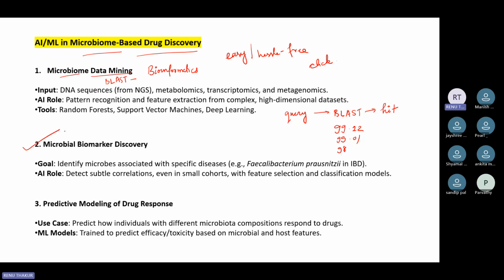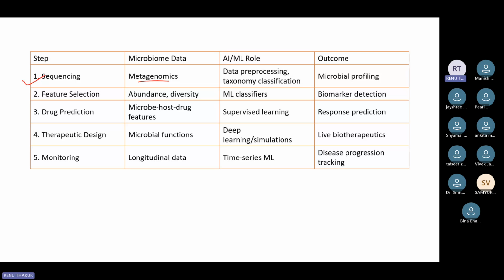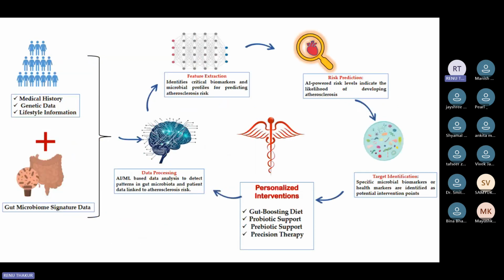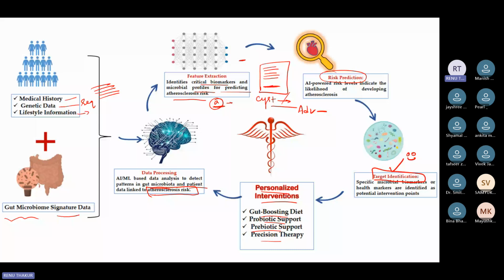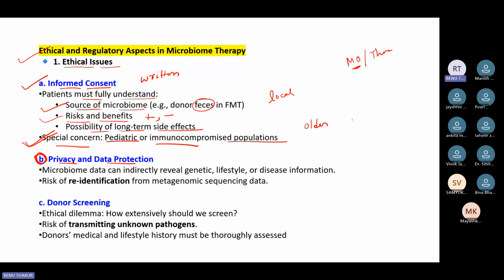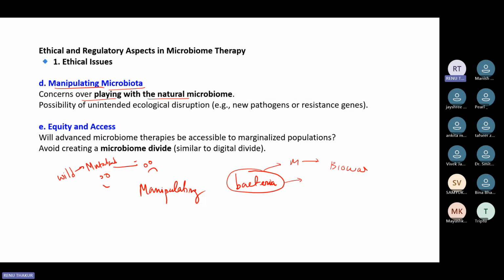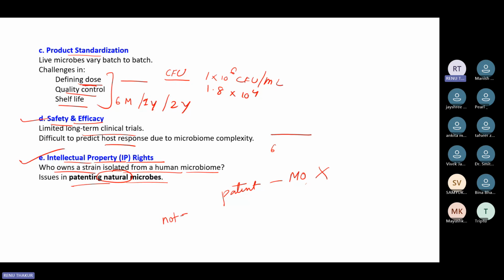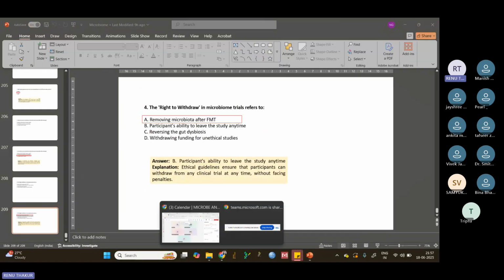19 June 2025